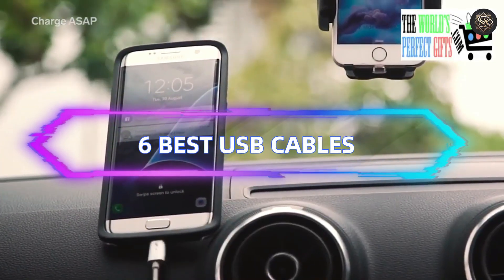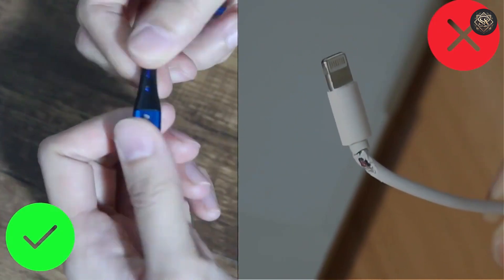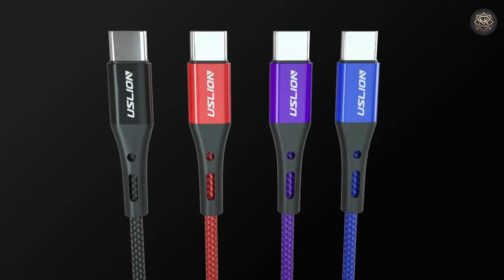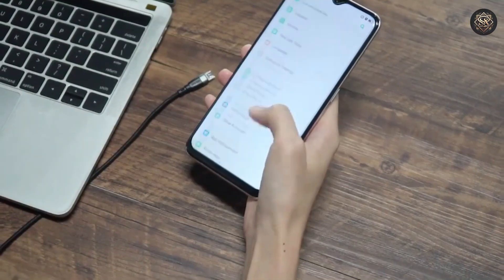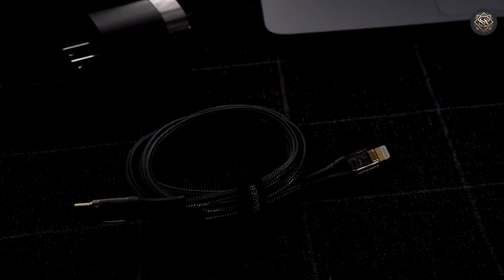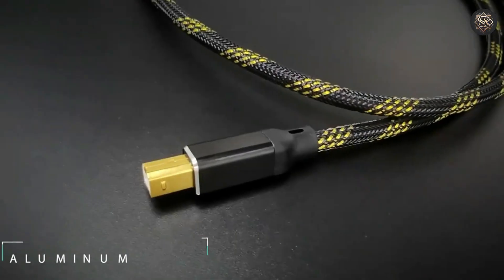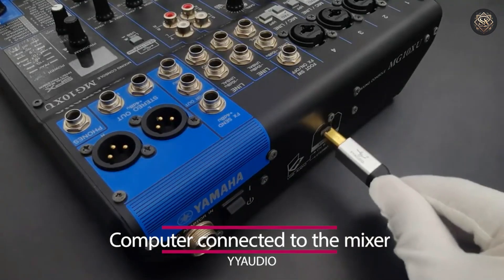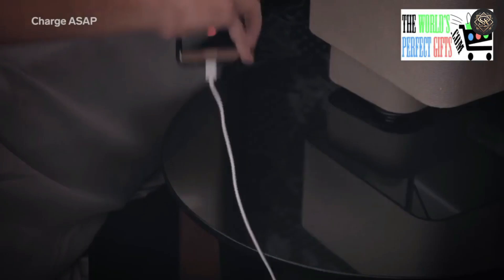6 Best USB Cables On Aliexpress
Check Price:

1. Yyaudio Hi-End OCC

2. Yyaudio L-4E6S

3. Essager 7 Amp

4. Uslion Fast Charger

5. Uslion 5 Amp

6. Uslion 3 Amp

"All claims, guarantees, and product specifications are provided by the manufacturer or vendor. Select & Review cannot be held responsible for these claims, guarantees, or specifications"